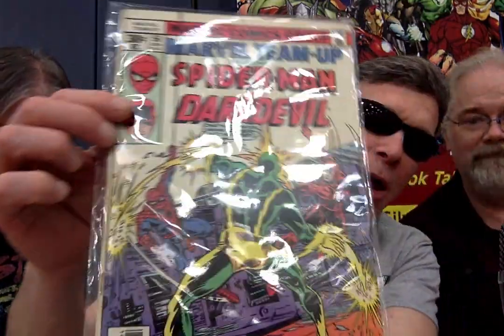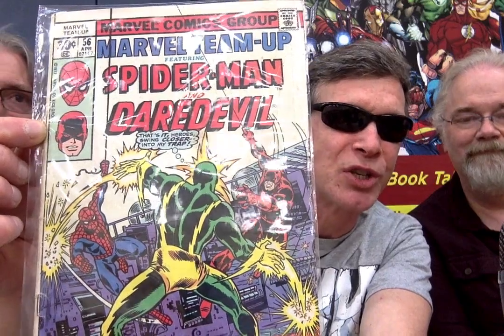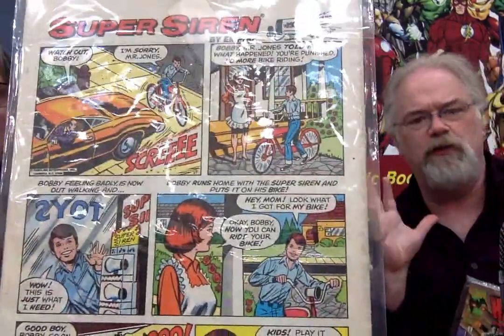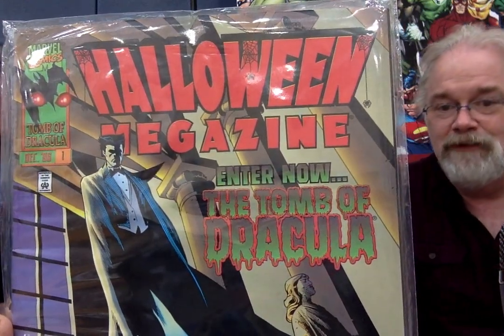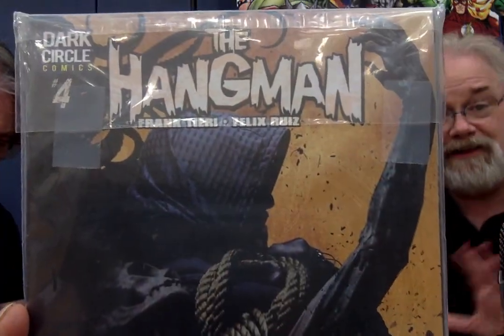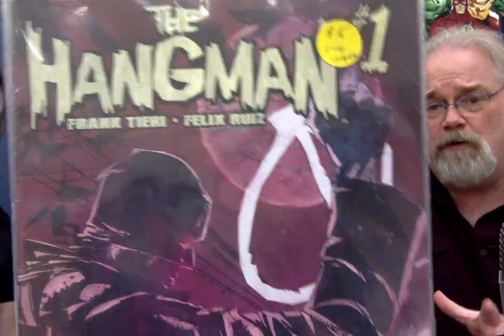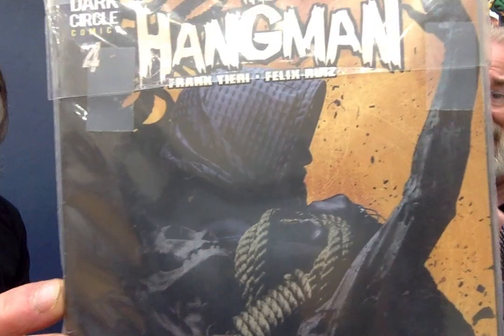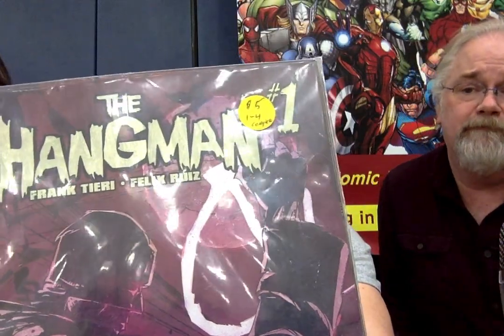Temple Hill Academy Comic & Card Show 2020- Part 2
Join Wild Bill, Pete, and Kirk as they exhibit at the Temple Hill Academy Comic & Card Show 2020 in New Windsor, NY. Part 2 of 2.